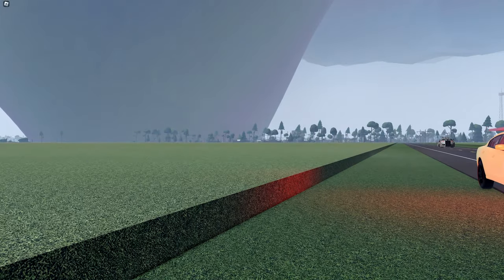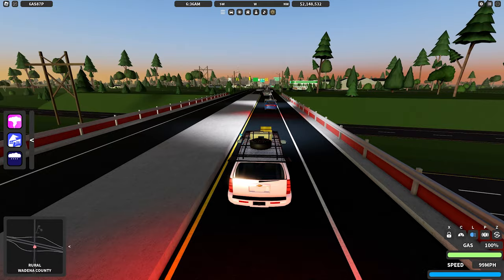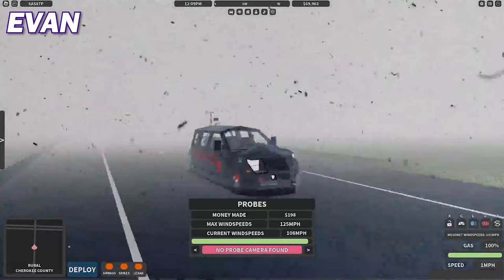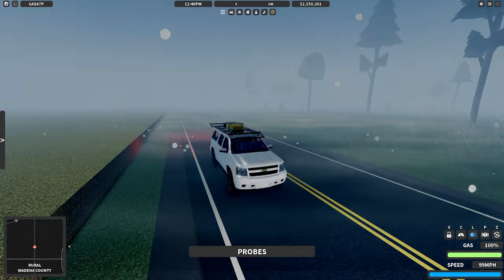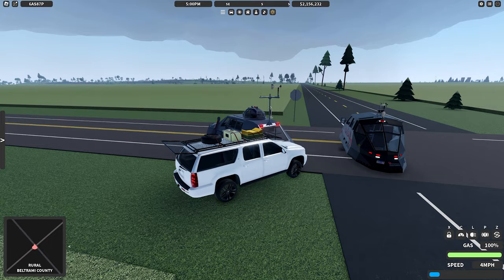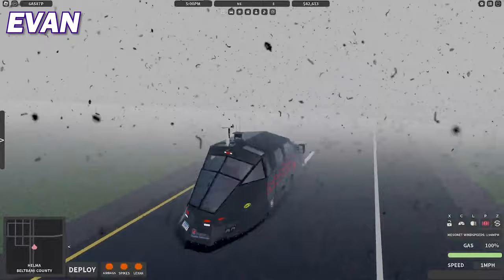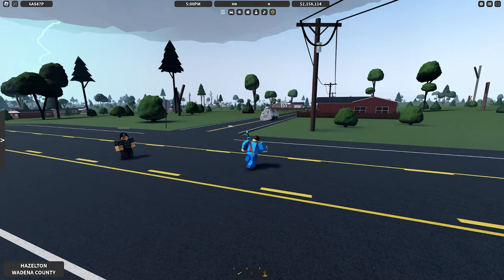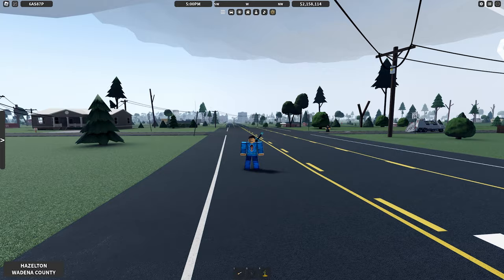Hail No! | Twisted | Roblox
In today's video @ejwx, @AngeloWx, @benlapidus-gamingmore3271, @Jlkillen03 and I return to Twisted. However, this time we experince an abundance of insane hail with dangerous twisters!

Intro video supplied by Warner Bros. Studios via Getty Images